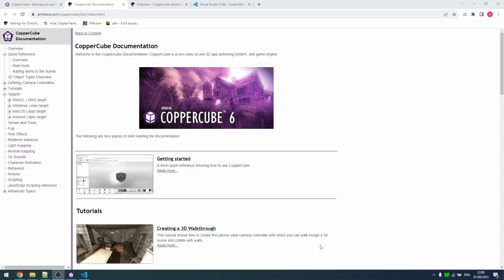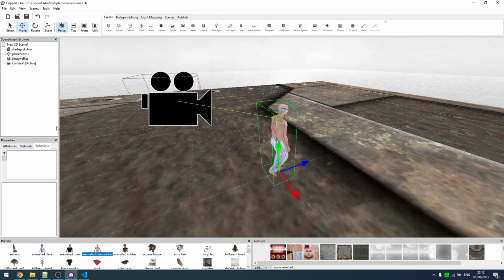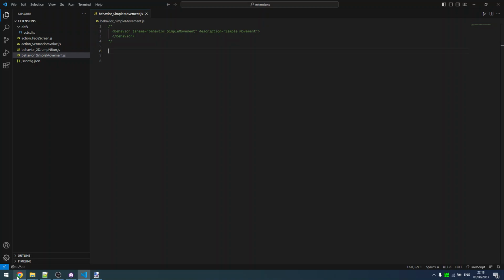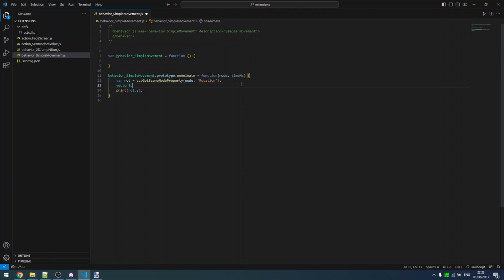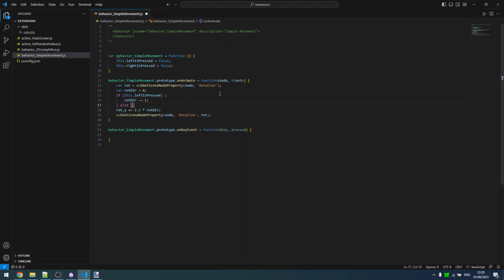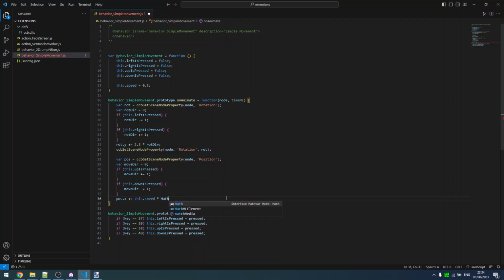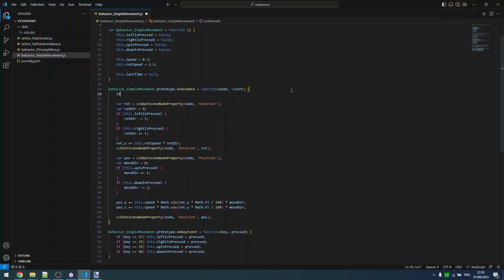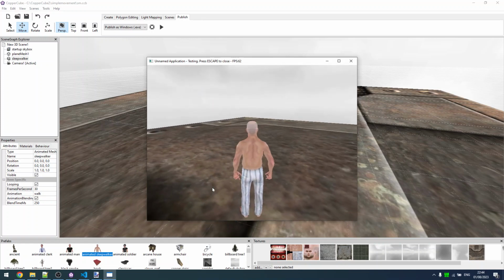CopperCube JS Tutorial #8 Your first behavior